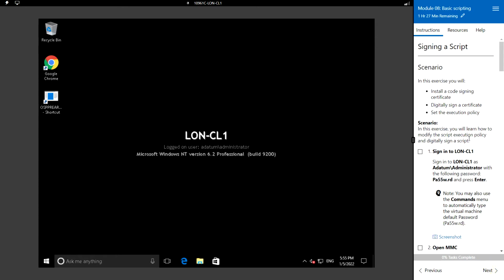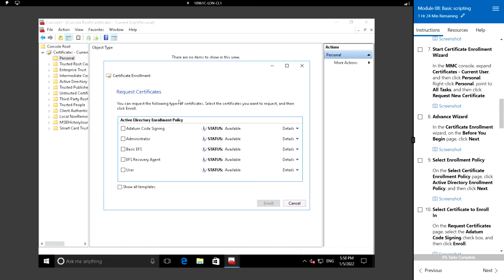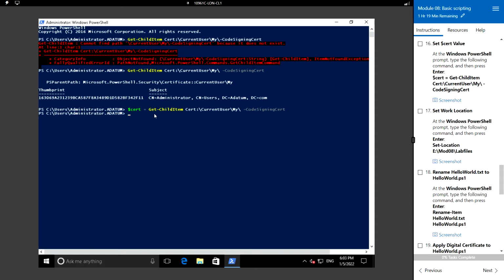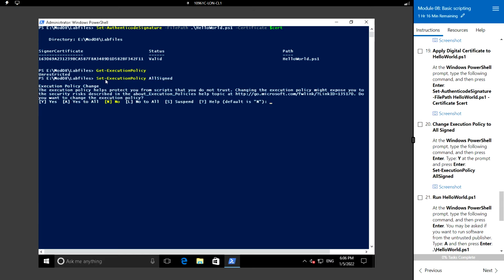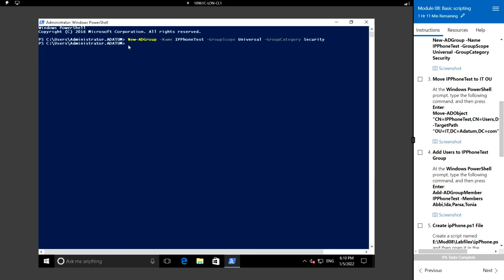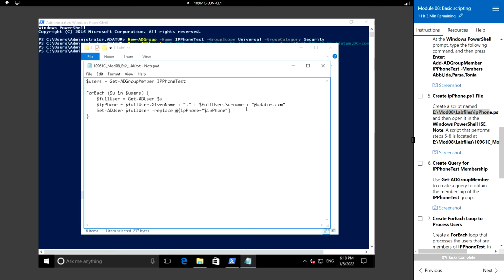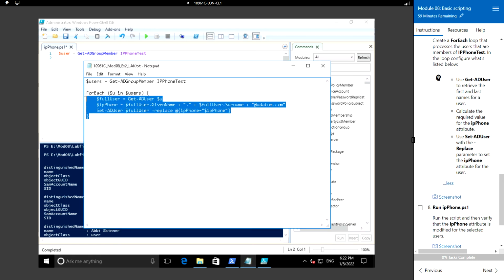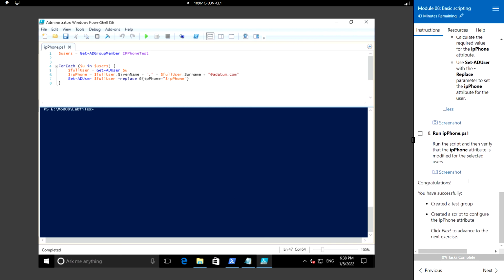Module 08-Hands-On Lab 1.1: Basic PowerShell Scripting -Part 1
PowerShell Scripting For Beginners || Module 8: Basic scripting || Lab: Basic scripting

In this video I will be covering the following topics:

➤  Exercise 1: Signing a script
➤ Exercise 2: Processing an array with a ForEach loop